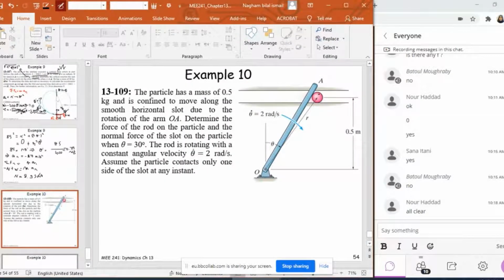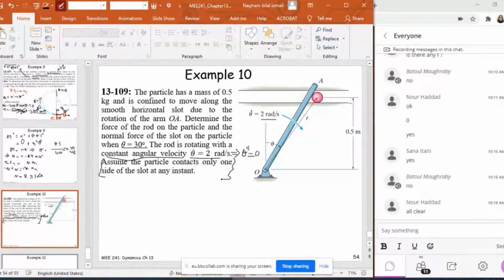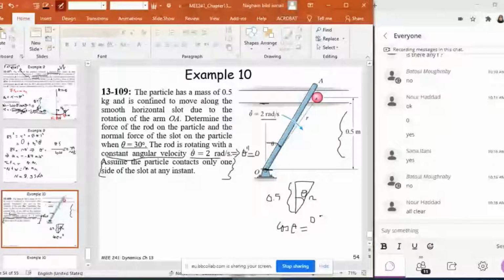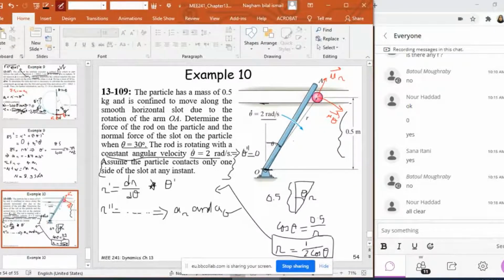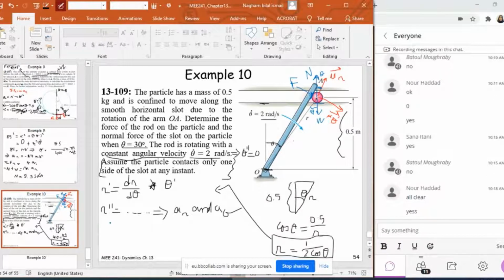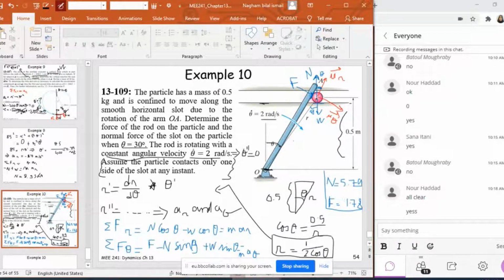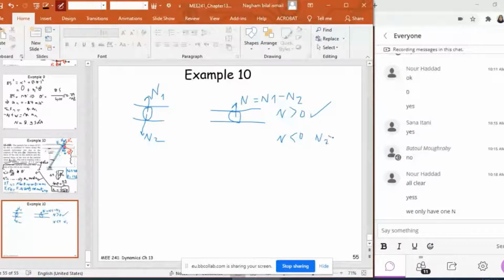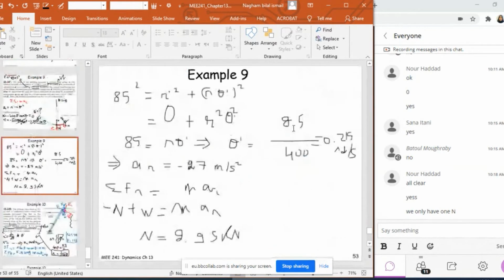week 8: solving session on kinetics in cylindrical coordinates (part 3)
In this video, we are going to solve problems on kinetics in cylindrical coordinates.